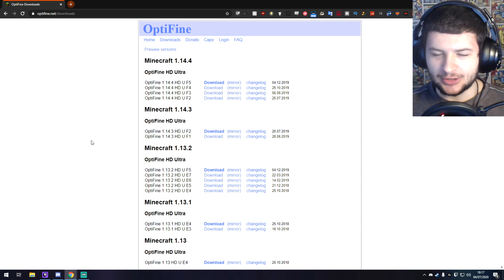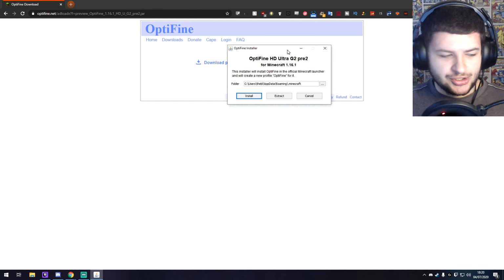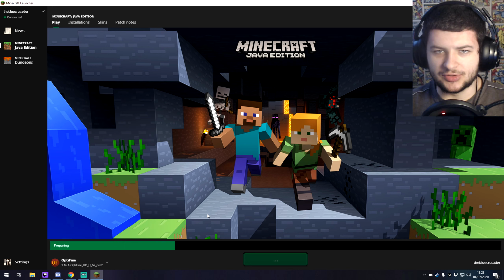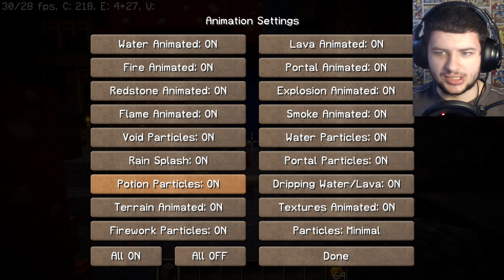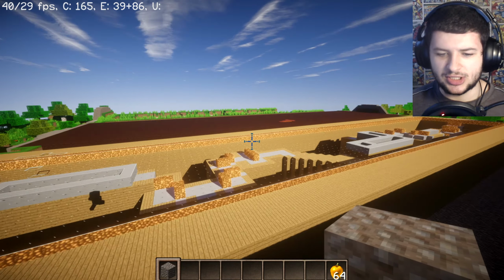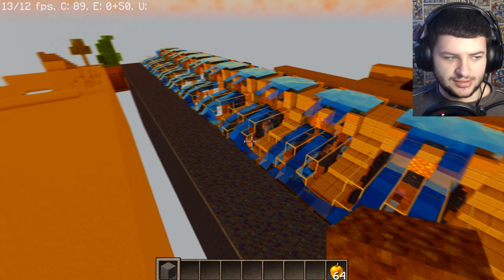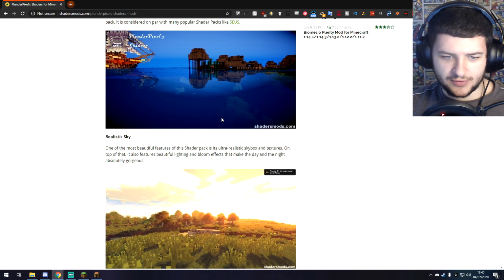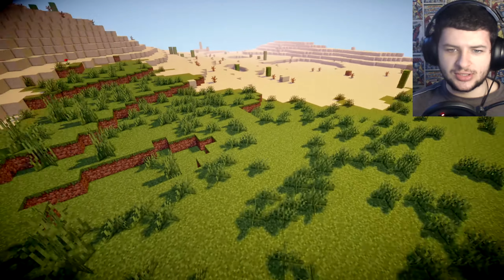How to Get Shaders in Minecraft 1.16 - Download Install Optifine Shaders (1.16.1 Tutorial)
How to Get Shaders in Minecraft 1.16.1 - How to Install Shaders in Minecraft 1.16.1 by learning How to Download & Install Optifine.

In this Minecraft 1.16 Optifine 1.16.1 video for the Nether Update by the blue crusader (thebluecrusader), I show you a tutorial on how to install Shaders 1.16.1 edition. If youre looking for an Optifine 1.16.1 download or for the Shaders 1.16.1, this video will show you how to install Optifine 1.16.1 and 1.16 for Minecraft 1.16+ This should be the best Minecraft 1.16 shaders tutorial for Minecraft shaders such as Sildurs Shaders 1.16.1, BSL Shaders, Sonic Ether's Unbelievable Shader's, Chocapic13's shaders and more.

👕😎 AMAZING MERCH (CRUSADER-ARMY STORE) 😎👕
▶︎ COMING SOON

(COMING SOON)

Mailing Address:
(Coming Soon)